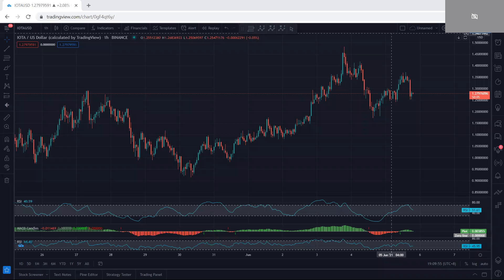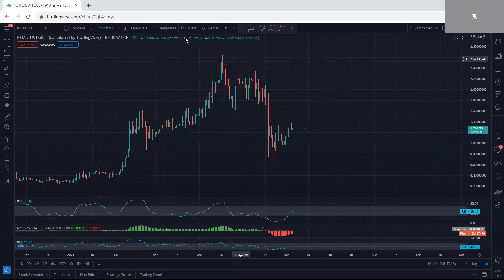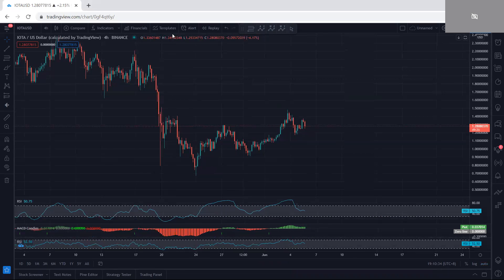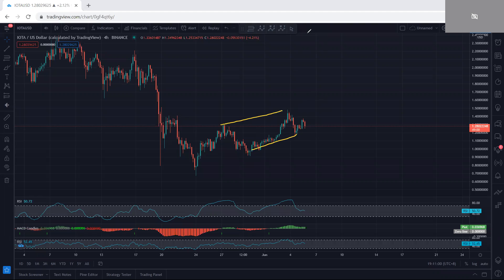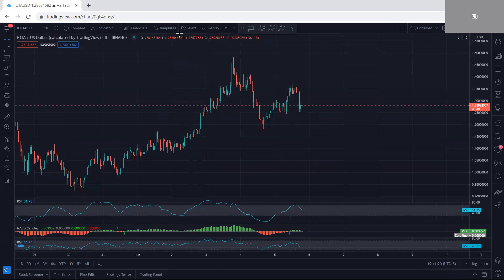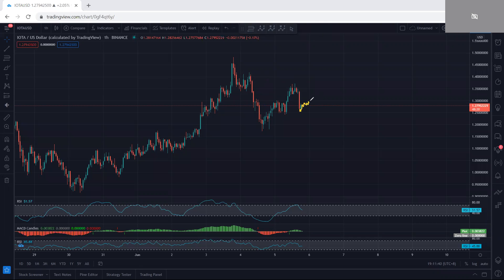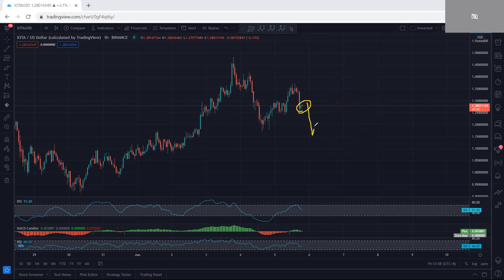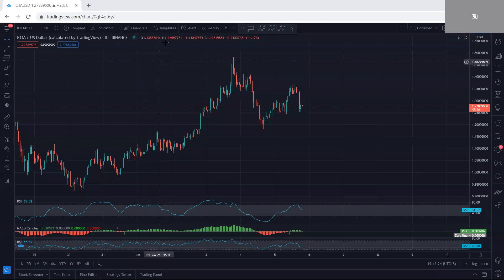IOTA Technical Analysis for June 5, 2021 - MIOTA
TEMJTWcKyCmaJ61mdxLW1myo1A6PTnPNDV